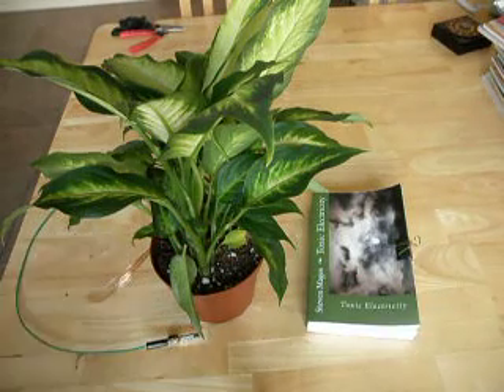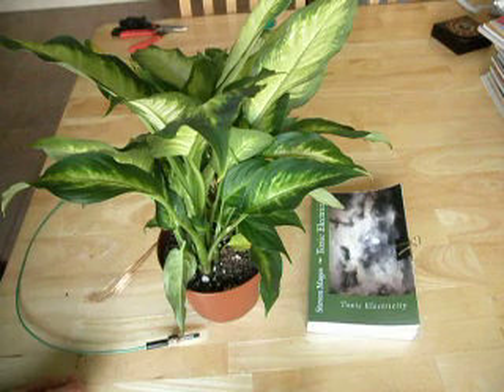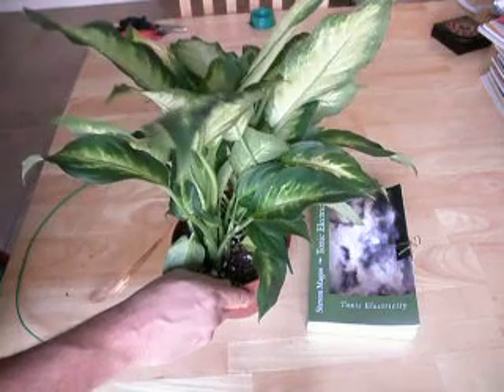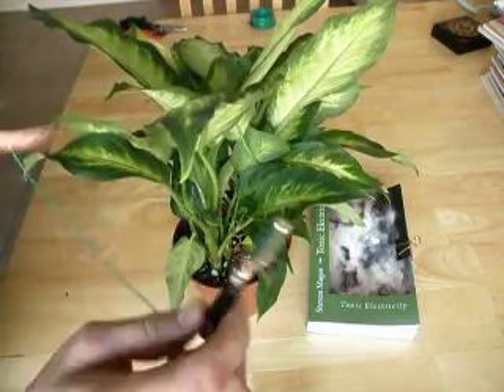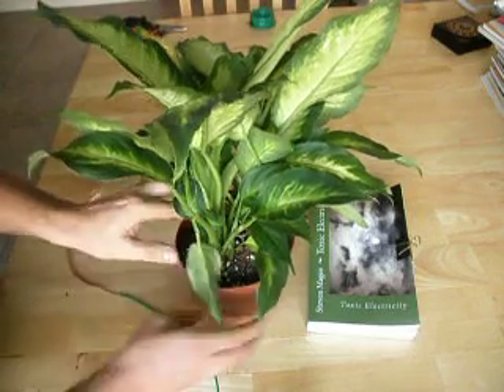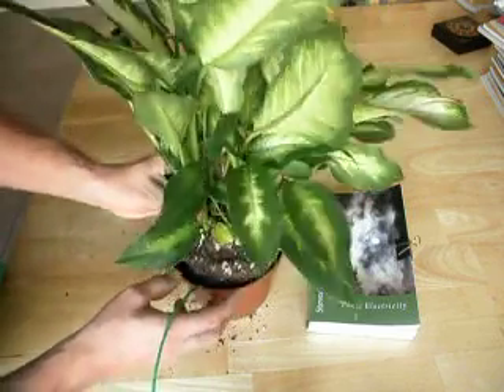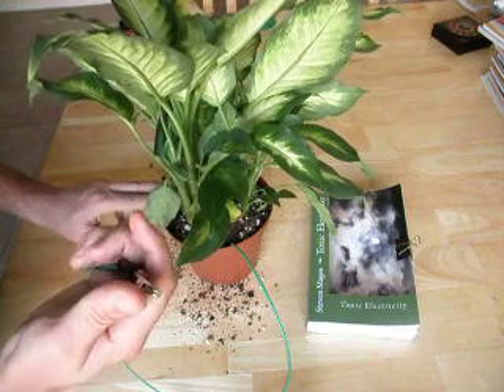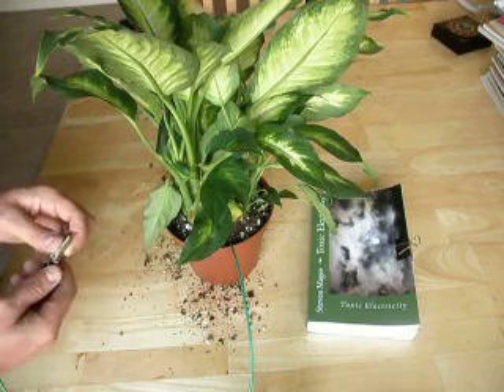Testing the Earthing Health Technique Using a Dieffenbachia Plant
You should thoroughly test your earthing (grounding) connection prior to using it for human health.  We show you how to do this using a Dieffenbachia (Dumb Cane) plant that is sensitive to unnatural electromagnetic exposures.  It will show stunted or accelerated growth, and perhaps deformity if the earth (ground) is harmful.  You should grow a control plant at the same time to assess the growth differences.  The harmful effects of Earthing if implemented wrong are classified as "Stray Voltage" and "Stray Current".  Google them to find out more information.